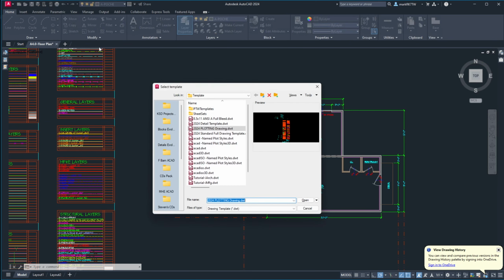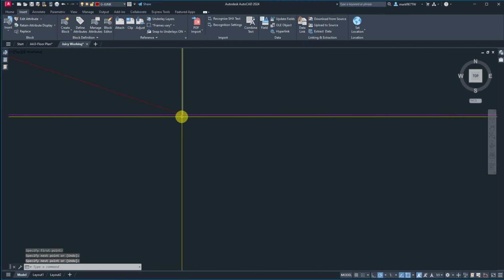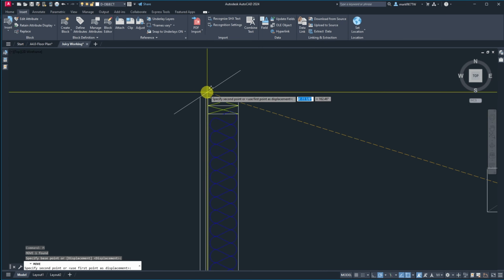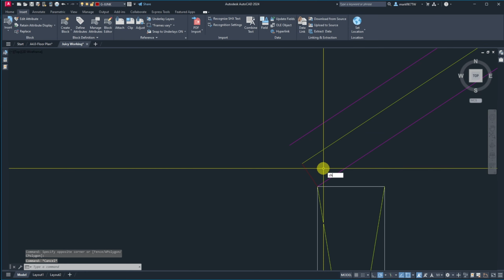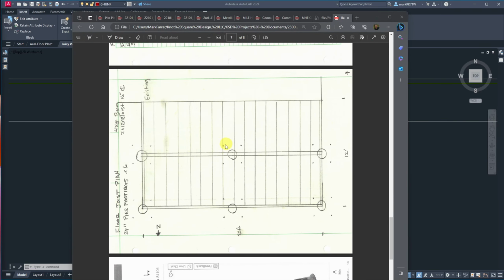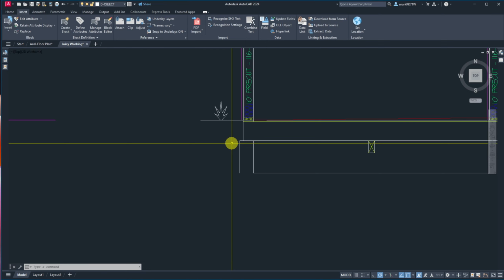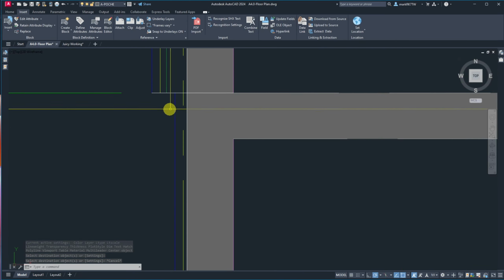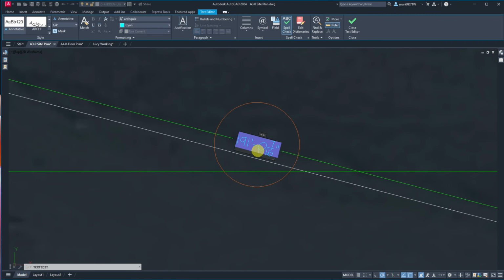Juicy Vapor, Creating the Working Drawing, Part 1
This is Part 1, a drafting lesson on creating the beginnings of a section using what I call "The Working Drawing". I use this to produce sections, the most important drawing in any plan set, as well as elevations.

Mark Farrar
Butte, Montana

Please call if you need plans for residential or commercial projects nearly anywhere, but especially in Montana, Washington, Oregon, Arizona and Texas.